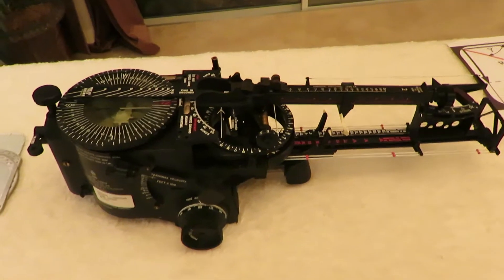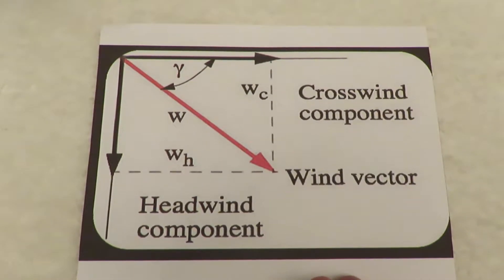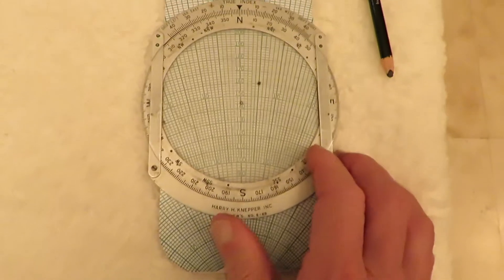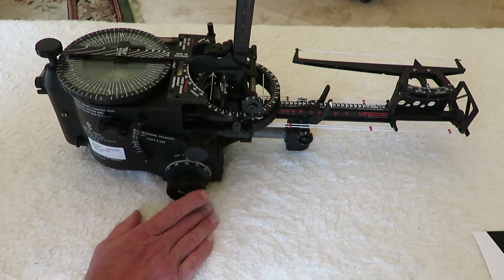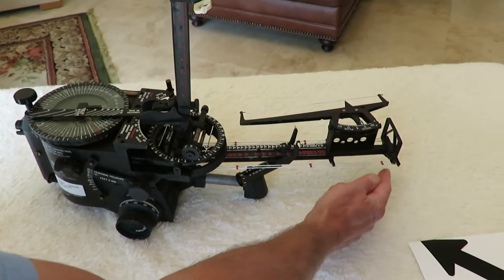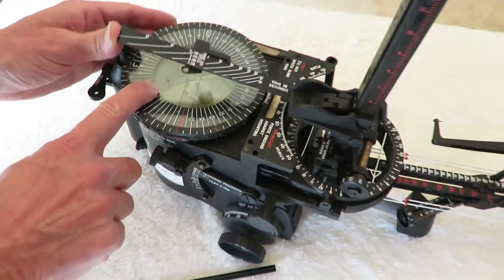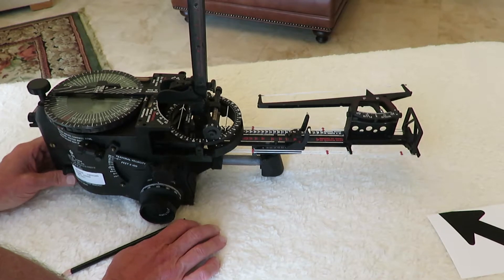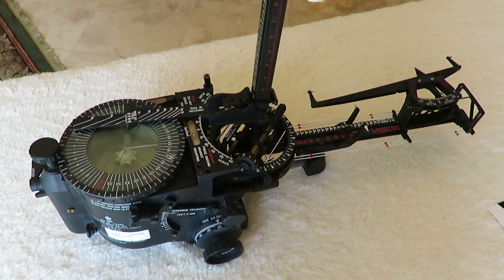Wimperis/Course Setting Bombsight Tutorial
The Mark IX Course Setting Bombsight and how it works.  It was the first bombsight to fully address crosswind and drift.